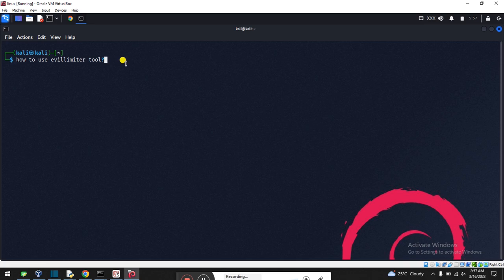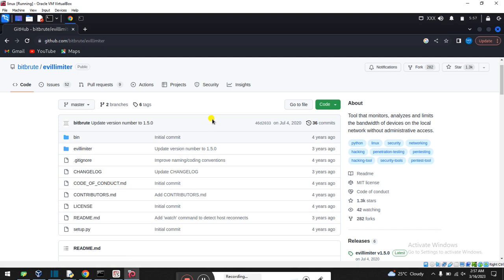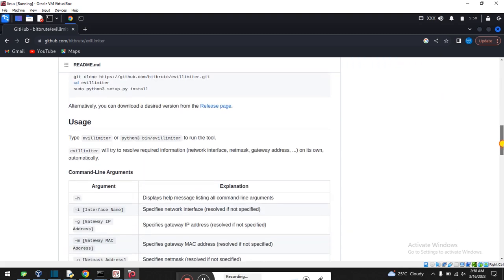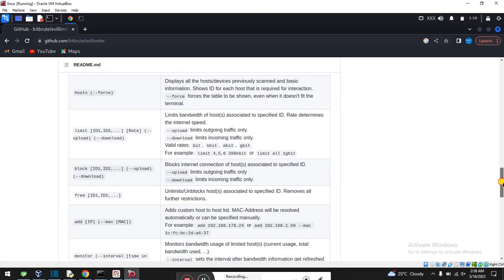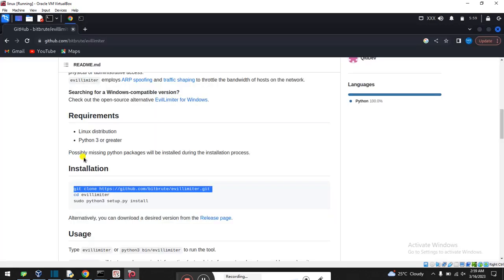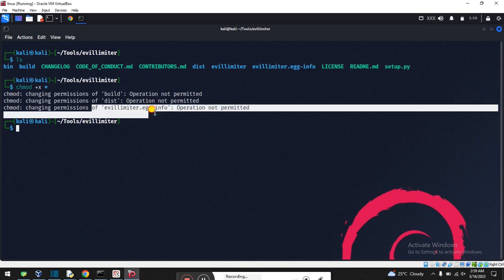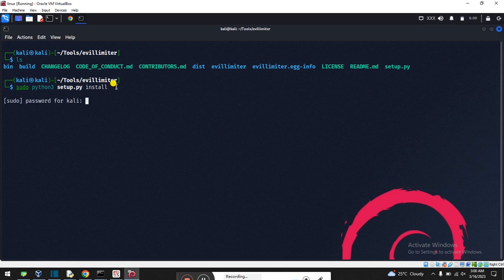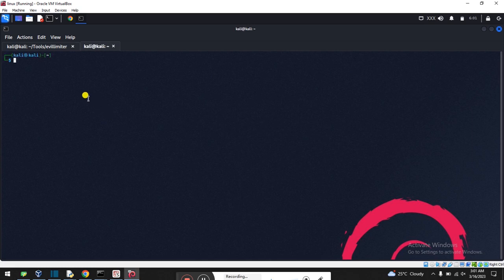how to control Wifi device use Evillimiter Tool? | Cyber Wings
Welcome to our Cyber Security YouTube channel, where we are dedicated to providing you with the latest news, insights, and strategies on protecting yourself and your business from cyber threats.

Our channel is perfect for anyone who wants to stay up-to-date with the latest trends in cyber security, including individuals, small business owners, and IT professionals. We cover a wide range of topics, including data breaches, hacking, ransomware, phishing, malware, and more.

Our team of experts is passionate about sharing their knowledge and expertise to help you stay safe and secure online. We provide practical advice and actionable tips that you can implement right away to safeguard your digital life.

In addition to our informative videos, we also offer live Q&A sessions and interviews with leading cyber security professionals.